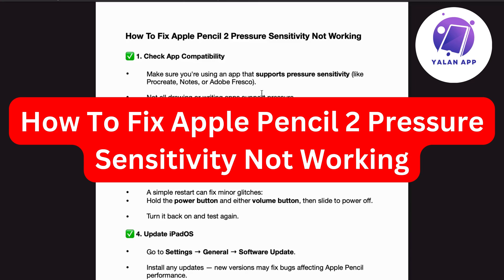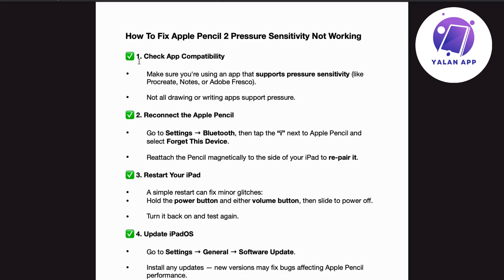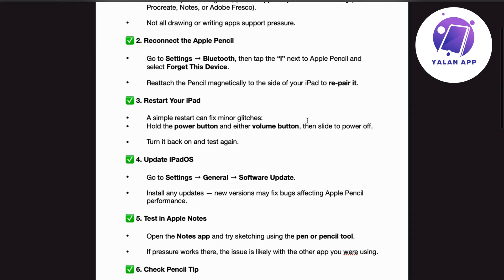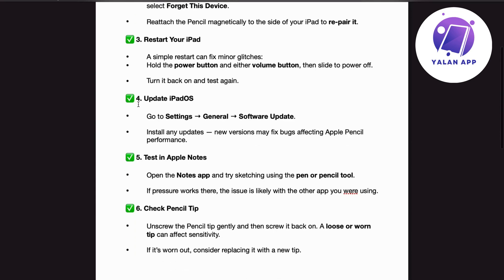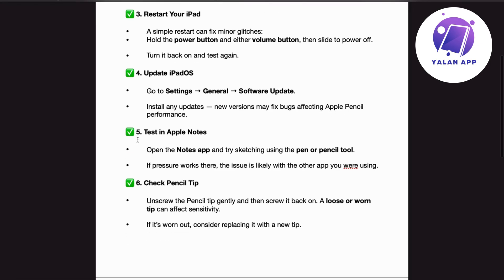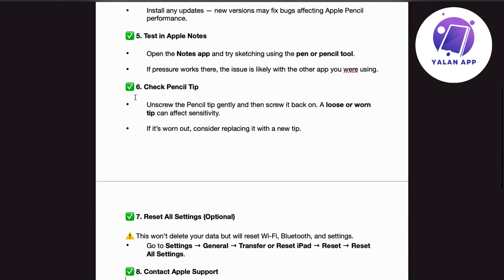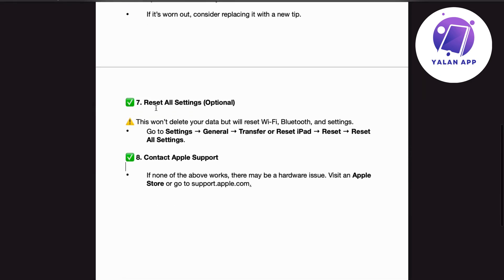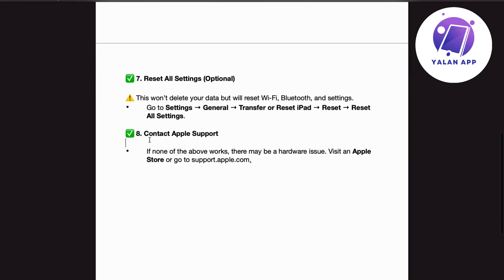How To Fix Apple Pencil 2 Pressure Sensitivity Not Working (2025)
If your Apple Pencil 2 pressure sensitivity is not working, then this video will be perfect for you!